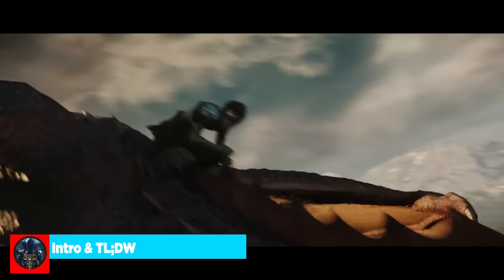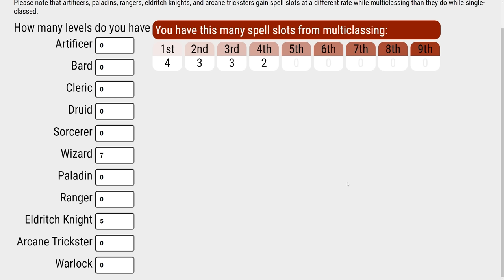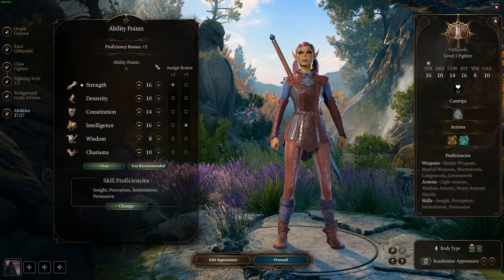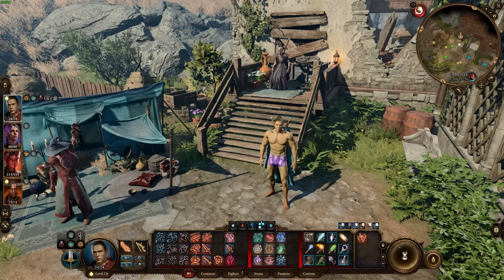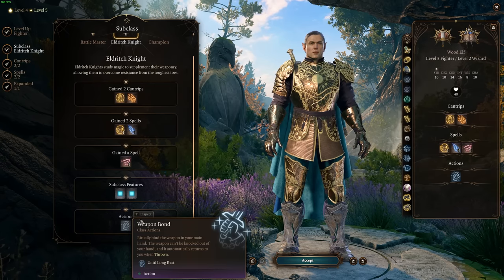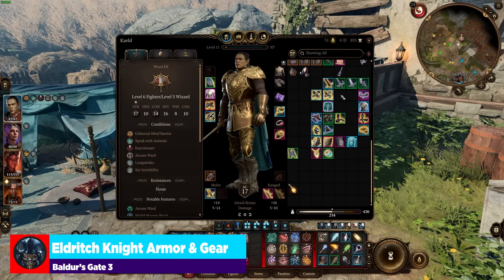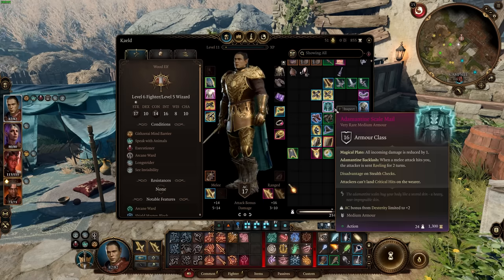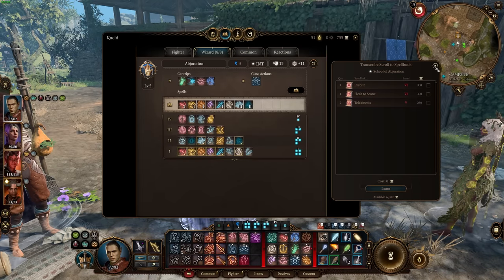THE BEST Eldritch Knight Build for Baldur's Gate 3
CREDIT TO ARTEM KURENKOV FOR THE AMAZING DRAWING IN THE THUMBNAIL

Eldritch Knight is probably one of my favorite subclasses in Baldur's Gate 3, but it's missing some of its crucial 5e D&D abilities to make it super strong. In this video, I'm going to go over THE BEST Eldritch Knight Build for Baldur's Gate 3 while talking about Eldritch Knight Gear, Eldritch Knight Weapons, Eldritch Knight Feats, and how all of it comes together!

0:00 Intro & TL;DW
1:54 Eldritch Knight Spell Slots
5:07 Character Creation
10:13 Leveling Eldritch Knight Build
15:06 Eldritch Knight Best Feats
19:22 End Game Eldritch Knight Build
22:03 Eldritch Knight Weapons
22:36 Eldritch Knight Armor & Gear
29:01 Spellbook & Slots
29:54 Arcane Ward & Abjuration
30:38 Gameplay Showcase

System Specs:
Motherboard: MSI MPG z690
Processor: Intel i9-12900FK
Graphics Card: EVGA GeForce RTX 3080 8GB FTW Gaming ACX
Memory: Corsair Dominator LED 32GB DDR4-3600 Memory